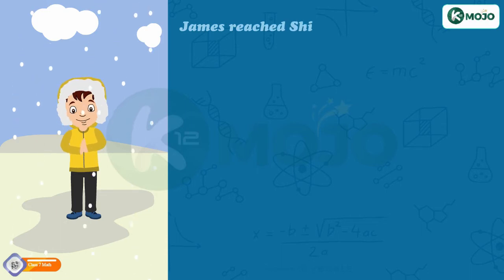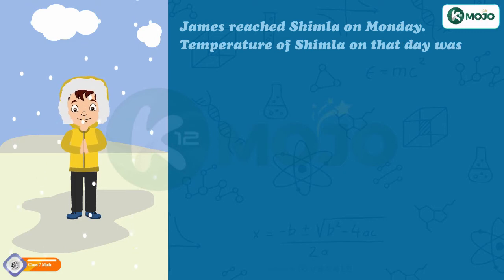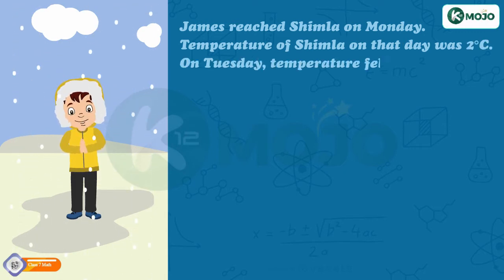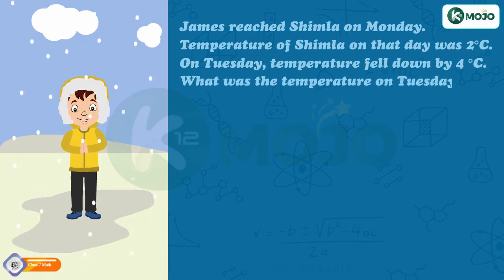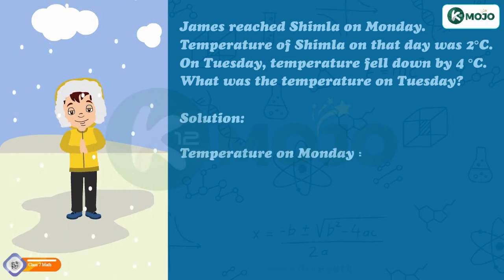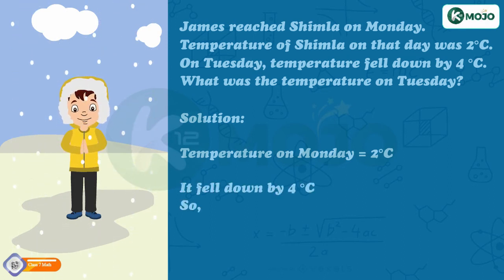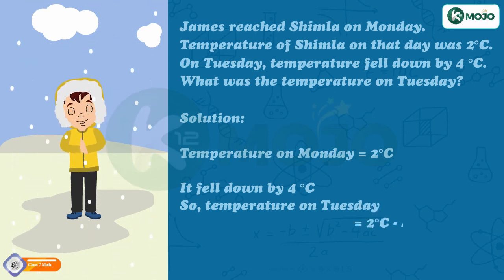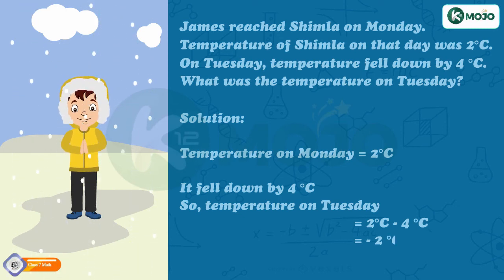Class 7 Math | Integer Word problems